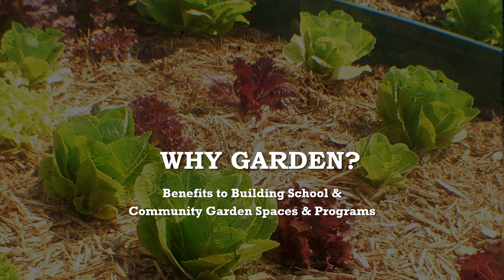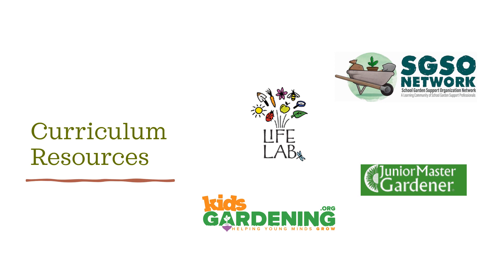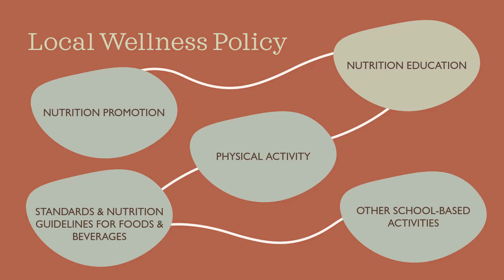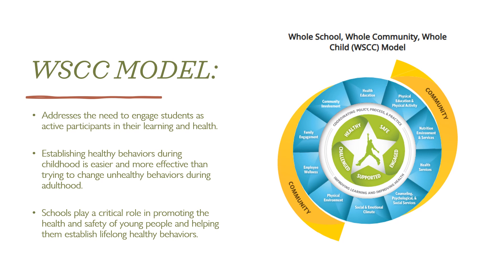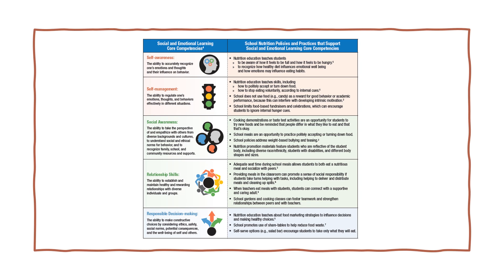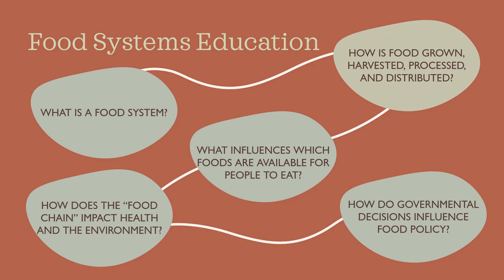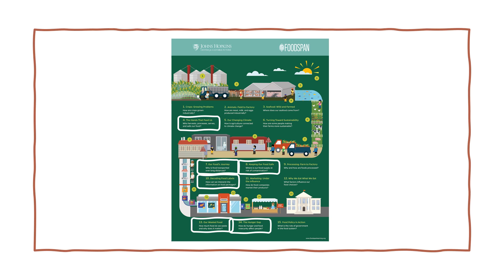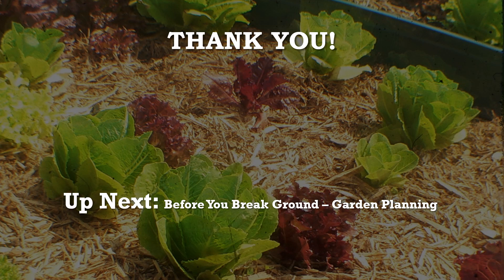School Garden Series (PART 1): Why Garden? Building School Garden Programs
In this Webinar-style video series, Mrs. Anderson discusses the benefits of school garden programming, garden planning needs, guidance around growing zones and seasons, and general planting tips.

In this video, Mrs. Anderson discusses how garden programming can connect to health, Local Wellness Policy, Social Emotional & Behavioral Development, Outdoor Learning, Food Systems Curriculum, and Environmental Stewardship.